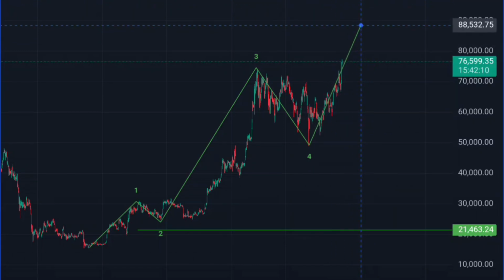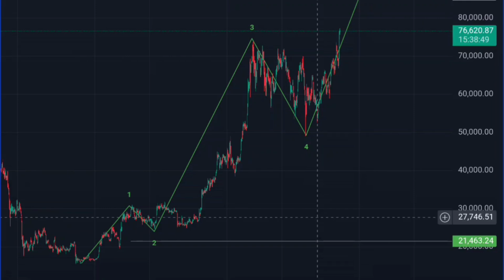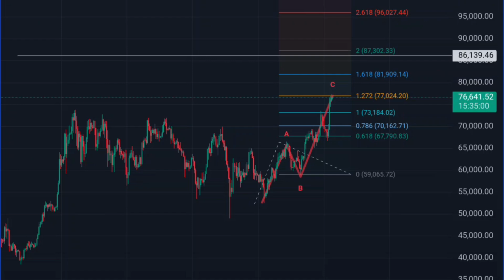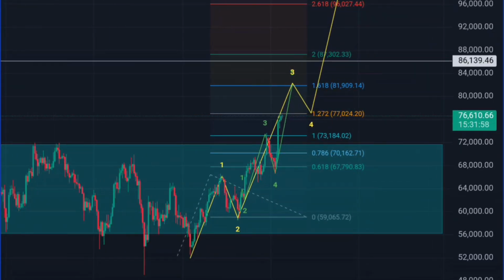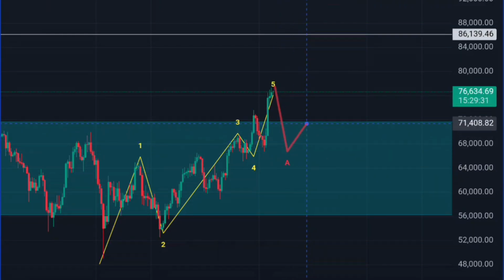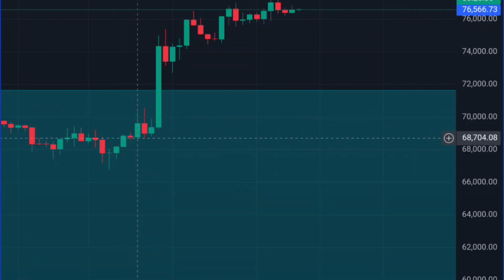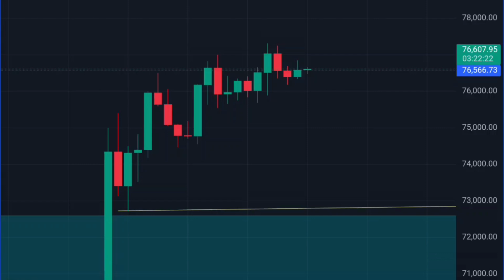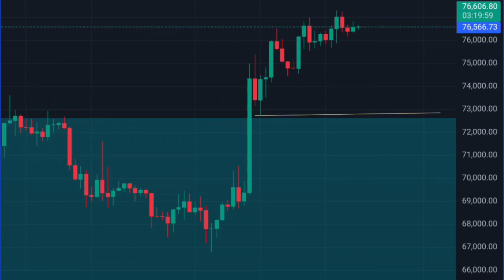Many Elliott Wave counts out there. Can you trade it appropriately?